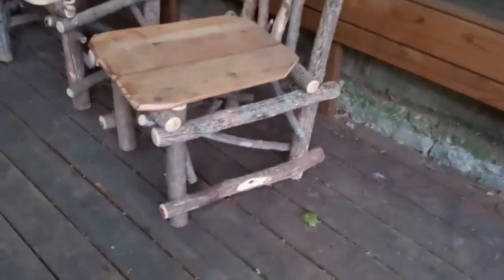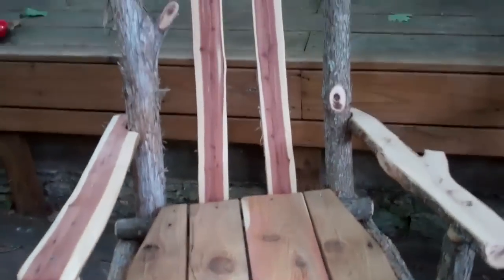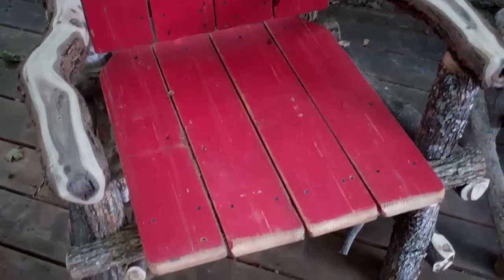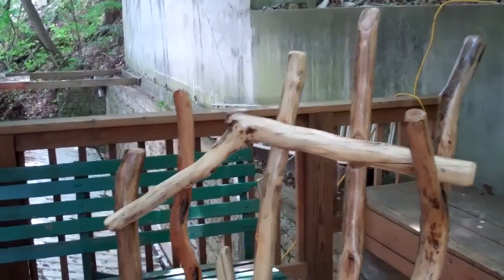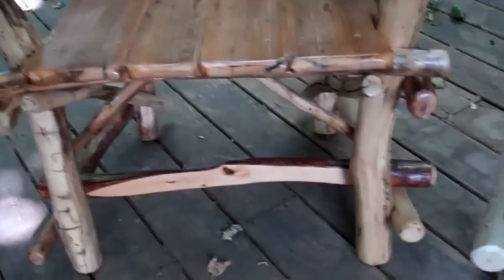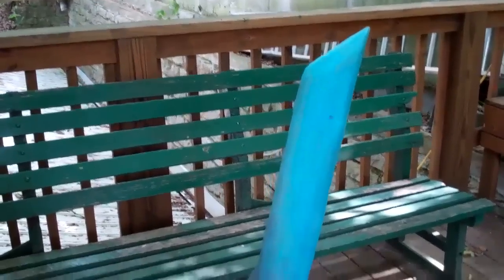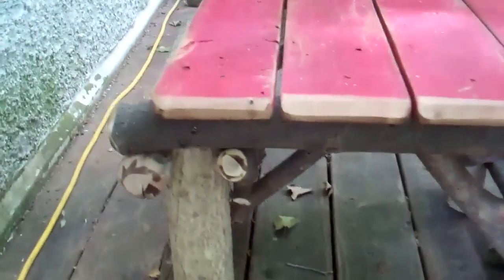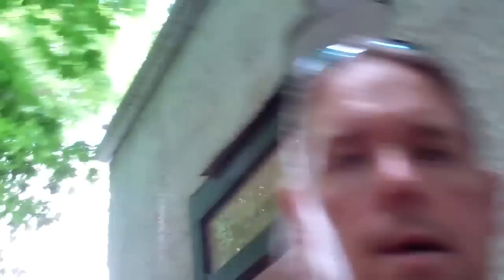Seven Days By Robert R Norman Building seven Chairs in Seven Days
"Seven Days" is one of my entry's to the "Finding Nature-Art Works in the Landscape" show at The Space. For seven days straight made a chair. Nearly everything used is up-cycled from found objects. Primarily taken from nature. As the days go by the chairs will become more complex and time consuming to build. The purpose of this is to demonstrate how we can better use our resources instead of wasting them. It's also hoped that the collections earnings will also provide a healthy example of a possible monetary value to an often wasted resource.